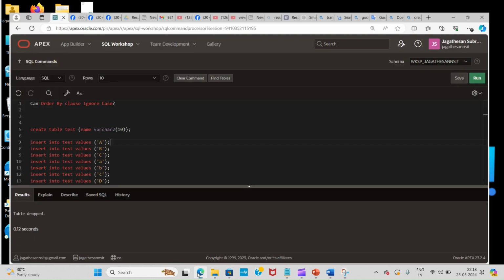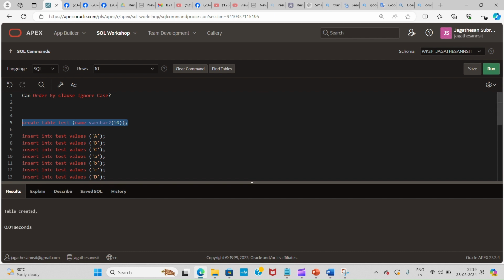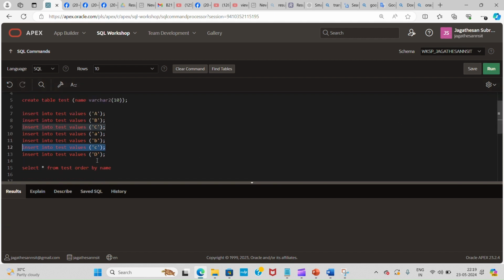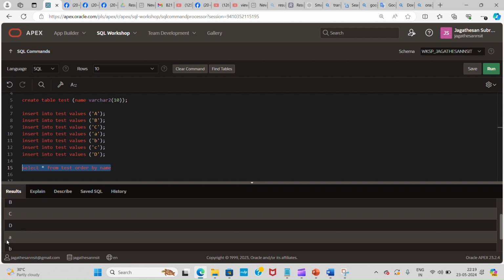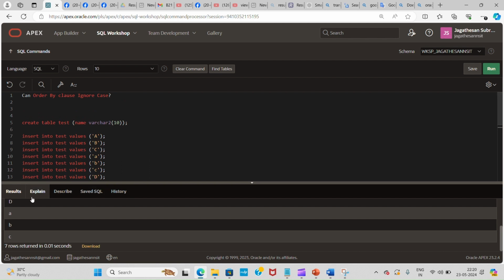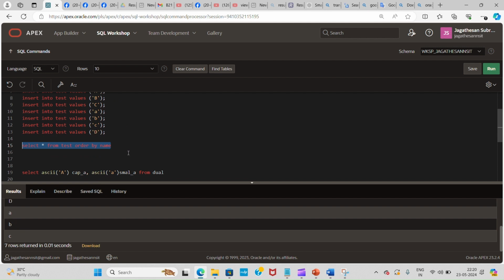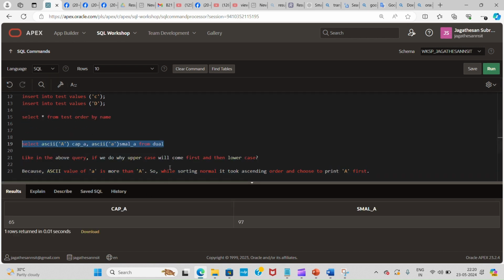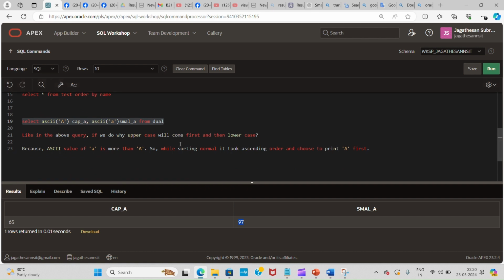Does "Order By clause Ignore Case - Sensitive? SQL | Oracle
Because, ASCII value of 'a' is more than 'A'. So, while sorting normal it took ascending order and choose to print 'A' first.